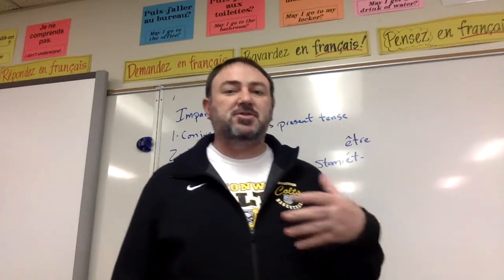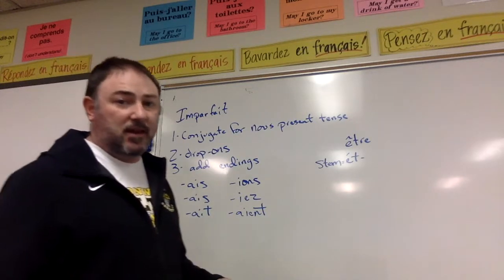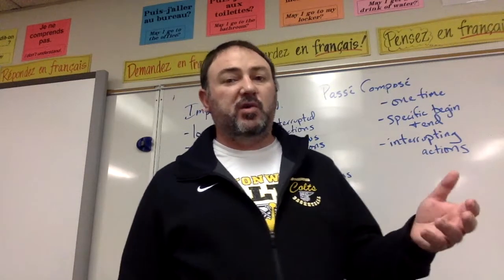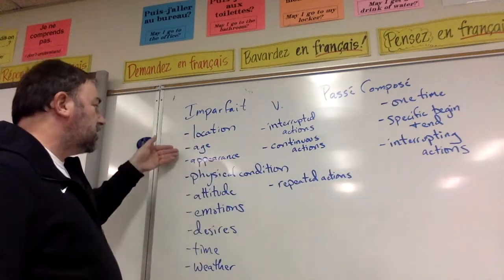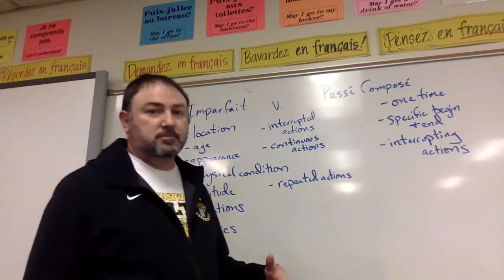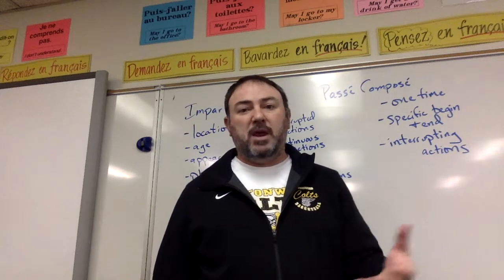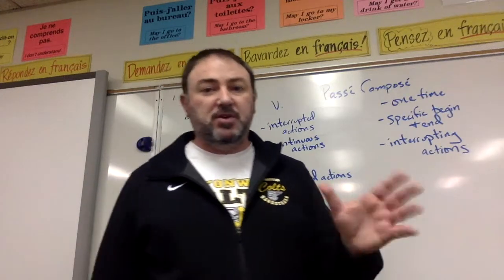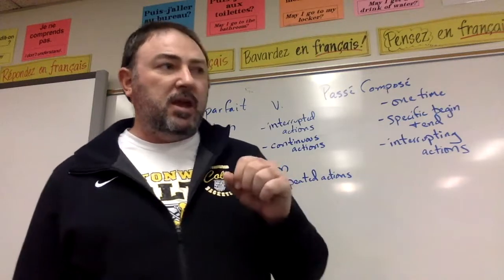Imparfait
How to conjugate and you imparfait verb tense in French